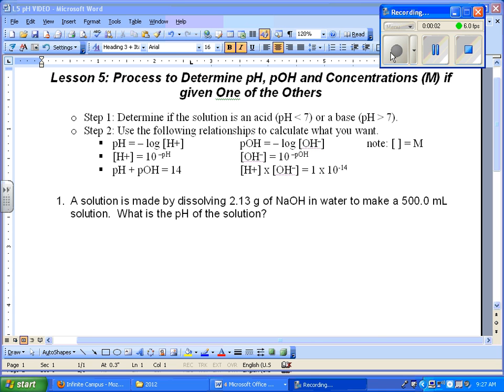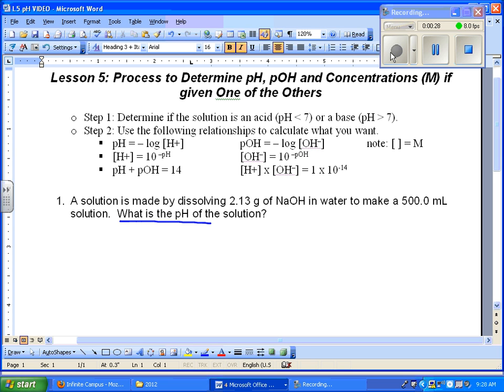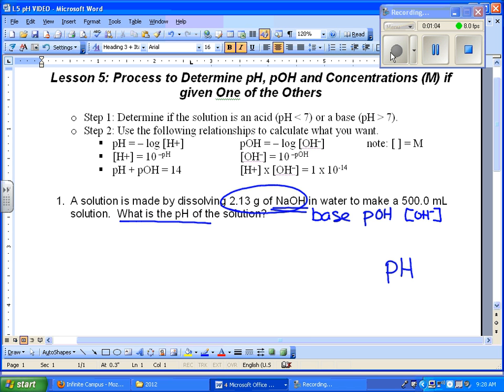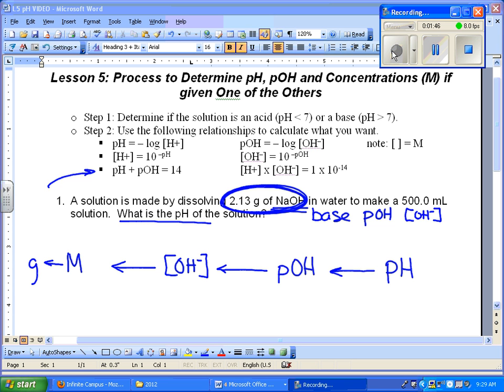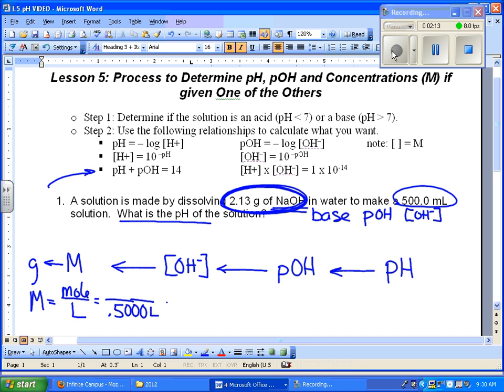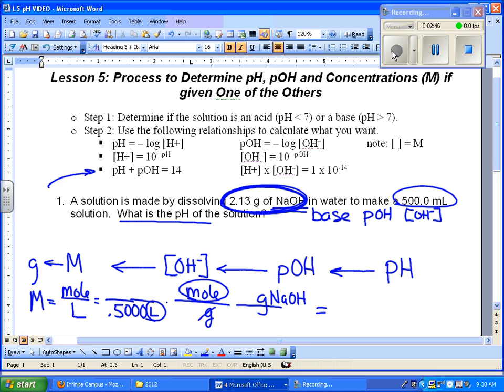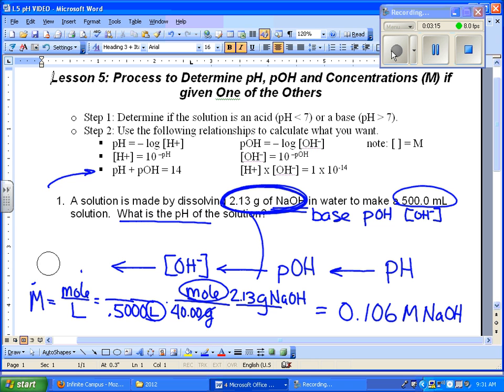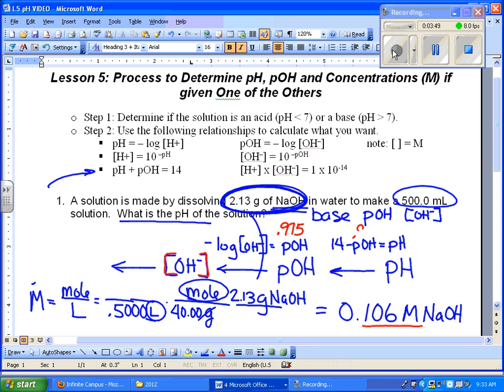Video pH pOH Relationship #2.wmv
This video shows how to calculate pH if given g of NaOH.